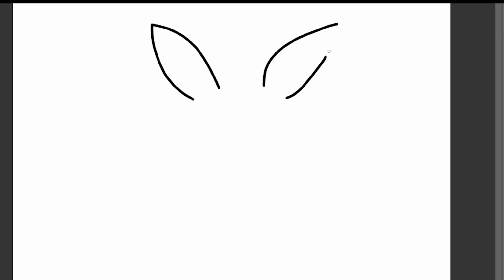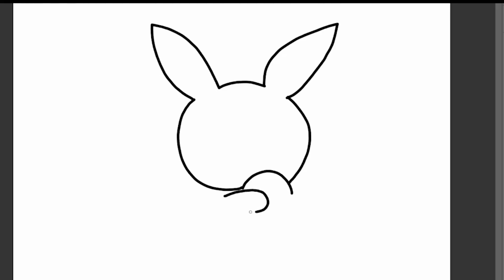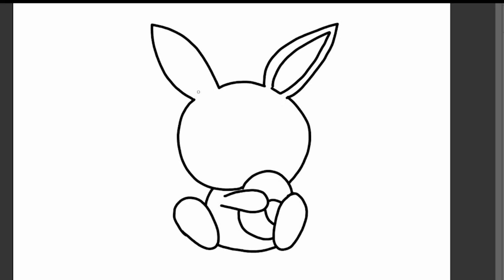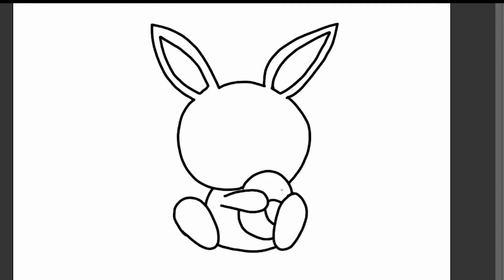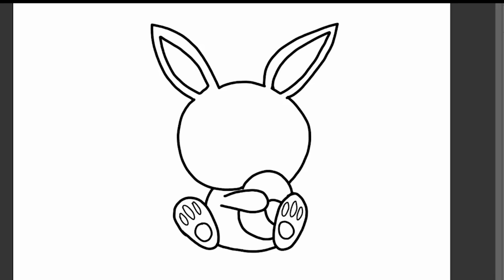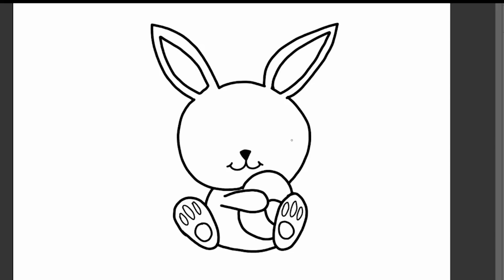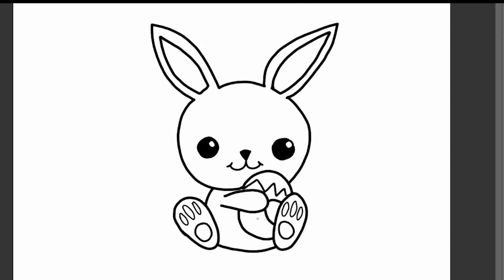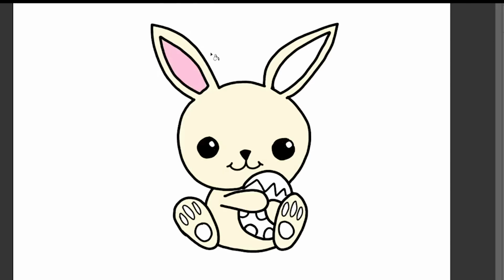Drawing for kids - How to Draw a Easter Bunny - Art for kids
Drawing for kids! Learn how to Draw a Easter Bunny. Paint It Kids makes art for kids! Easter drawings for kids!
In this beginner kids art tutorial we will be showing you a cute and simple way to draw your very own Easter Bunny.  We'll walk you through this step by step tutorial video and show you  how to draw an Easter Bunny, and you can go at your own pace, no need to rush! This video is as simple and easy way to do a fun art project for the kids. So come and draw along with us. If you have any questions just leave them in the comments below. Or if you have any ideas of what you want us to do next.